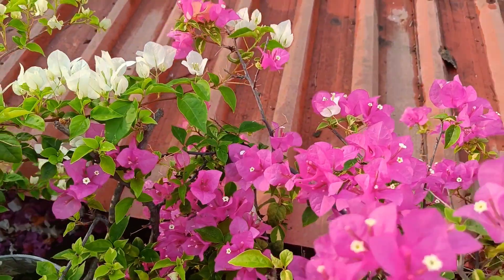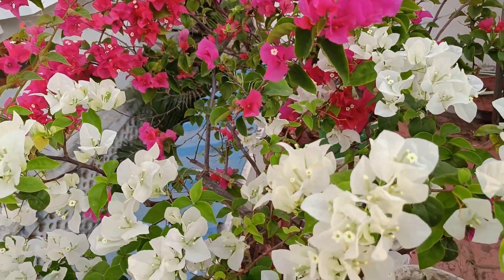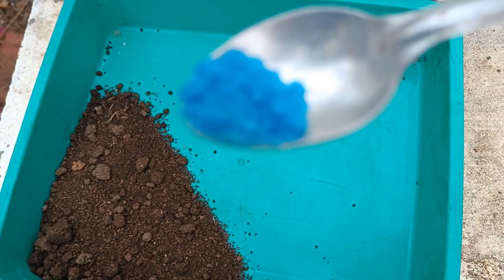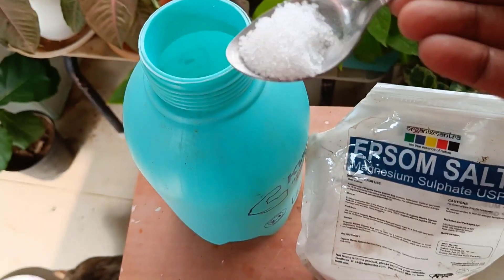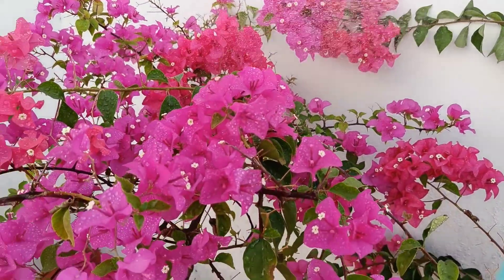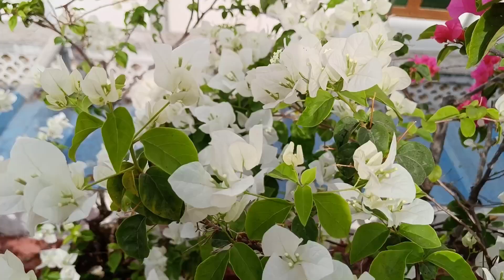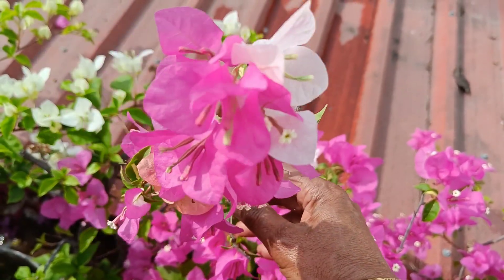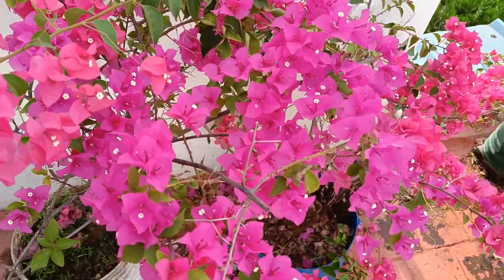Two secret tips to get 100%flowering in potted bougainvillea/mygardenvoice tamil.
This video shows how to get maximum flowers in bougainvillea growing in pots#two secret fertilizer for blooming more#தொட்டியில் வளரும் போகென்வில்லா 100% பூக்க என்ன செய்ய வேண்டும் என்று தெரிந்து கொள்ளலாம்